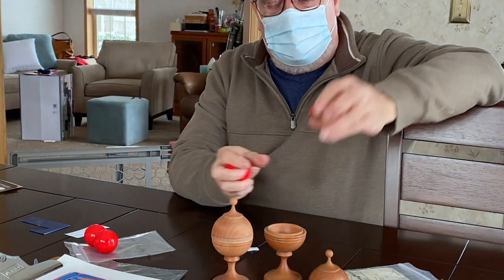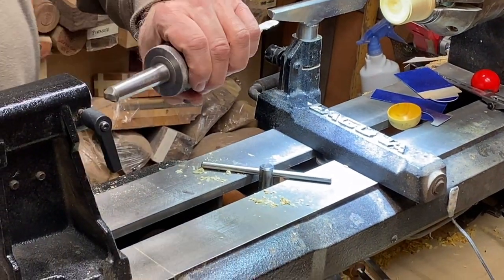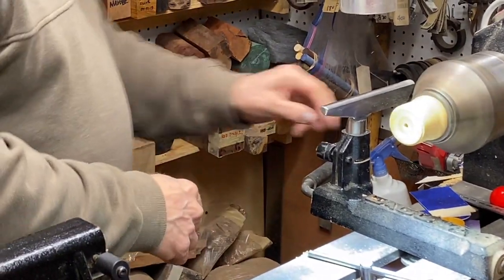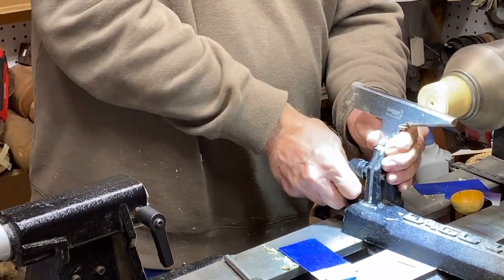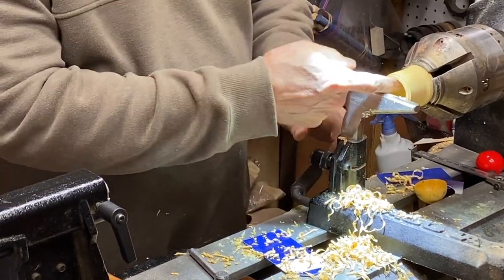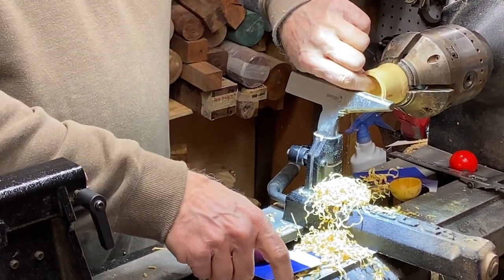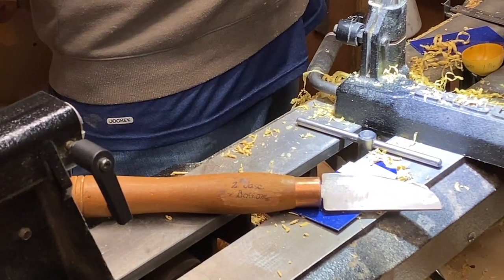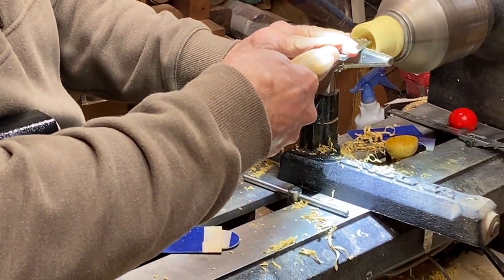Back Hollowing with Angelo 720p